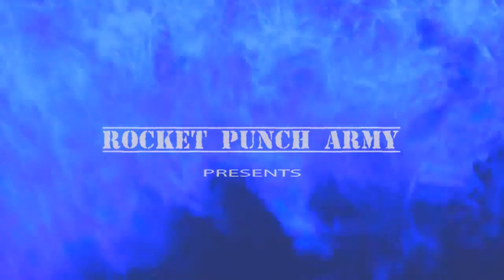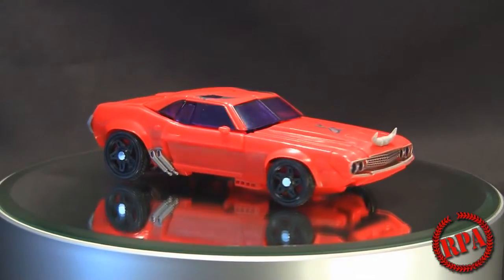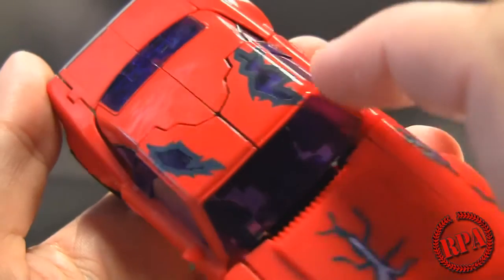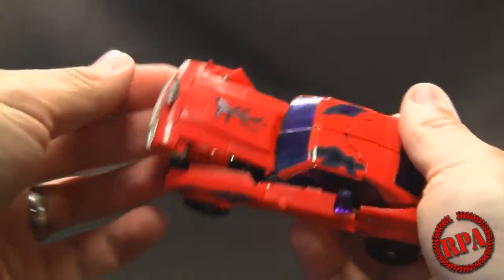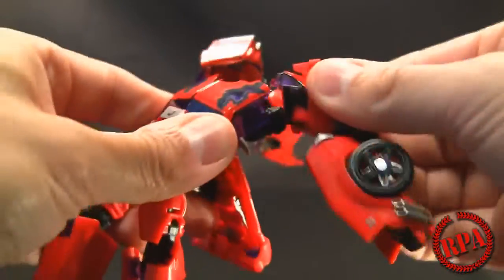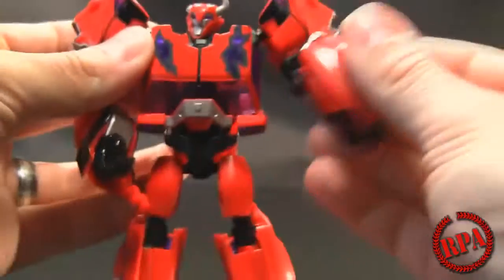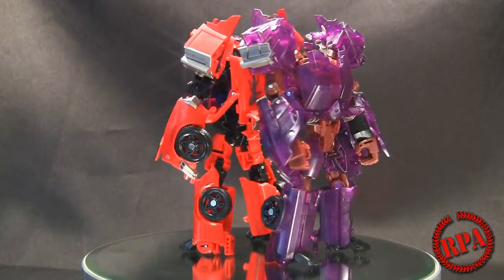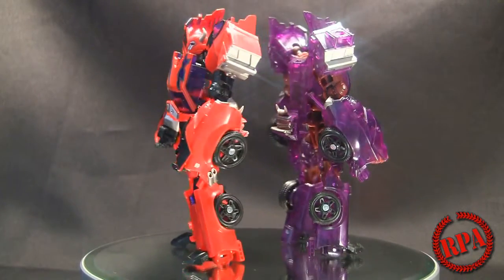Transformers Prime First Edition Terrorcon Cliffjumper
Youtube: I own all the rights to the content in this video